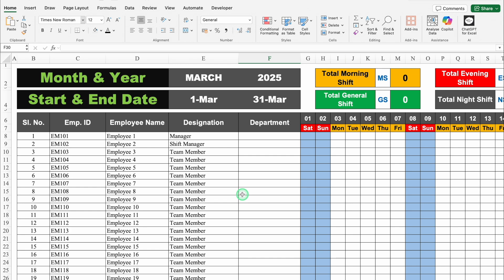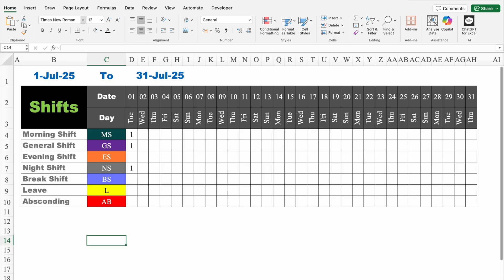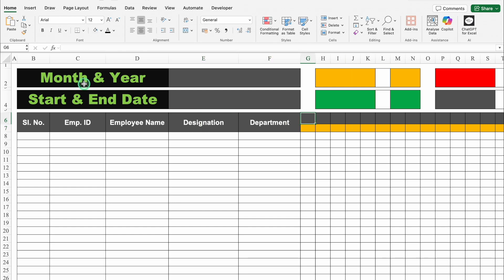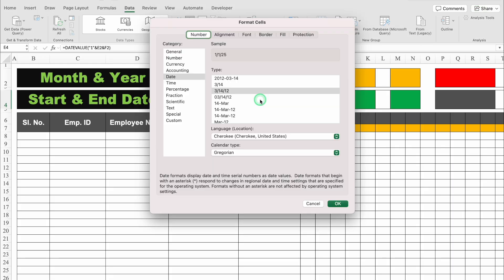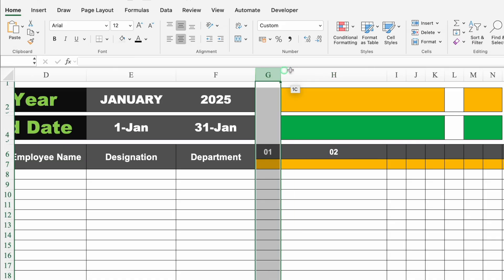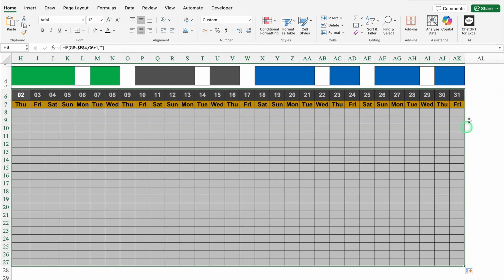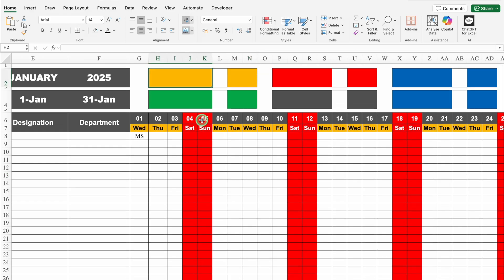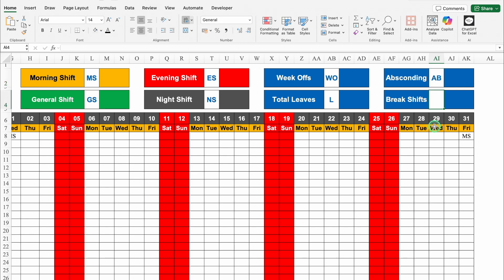Create a Smart Duty Roster in Excel – 100% Automatic Schedule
In today’s video, we’ll learn how to create a fully automated Duty Roster in Excel — with just formulas, no VBA! 💥
Whether you manage staff shifts, office schedules, or team rotations — this Excel trick will save you hours of work every month.